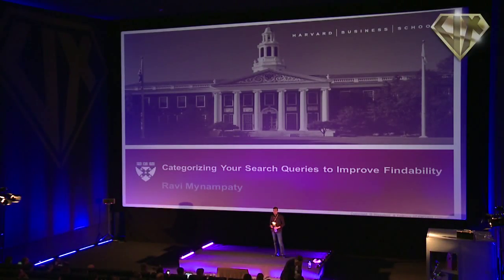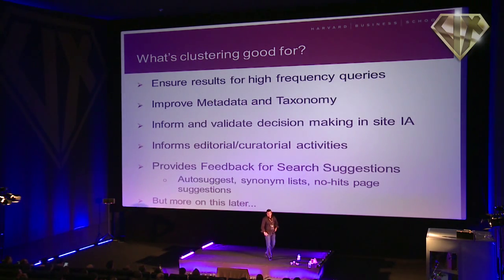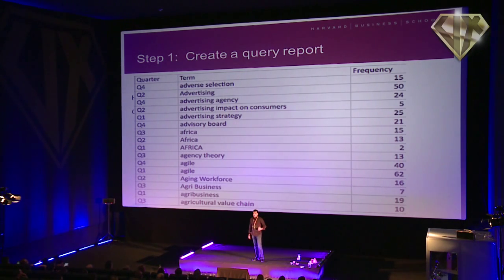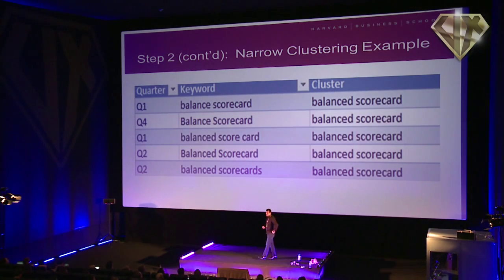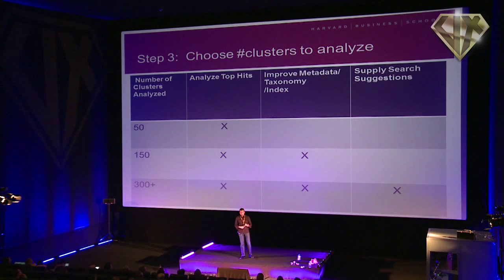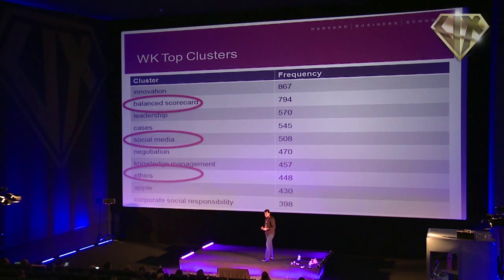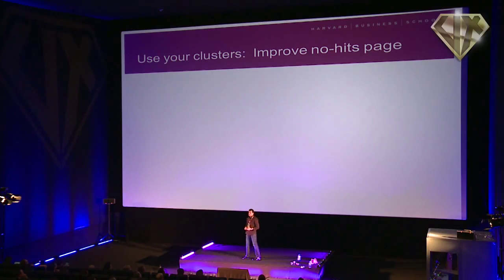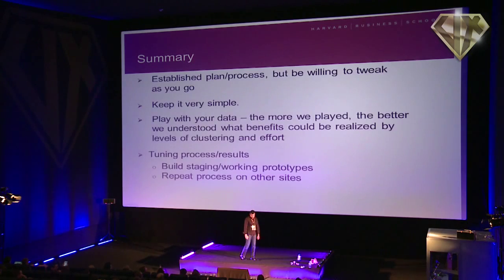Ravi Mynampaty: Categorizing your search queries to improve findability.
Categorizing your search queries to improve findability.

This talk is a case study of how we are developing a repeatable, cookie-cutter process for clustering and categorizing search queries at Harvard Business School (HBS). Learn how this process and subsequent analysis is helping us improve search functionality on HBS websites and Intranet sites. The presentation will cover the steps we followed, starting with developing a standard set of facets used to identify the types of concepts in our search query logs, categorizing the queries by grouping/clustering similar queries together, identifying applicable facets for each cluster, and evaluating the quality of the search results for the top clusters. You will hear about the benefits derived from this work, such as giving us data to populate auto-suggest, enhance search engine synonyms/thesaurus, and providing valuable data for developing recommendations for SERP (Search Engine Result Page) design improvements. Most importantly, you will be able to take the ideas from this talk and start using them on your own sites right away.